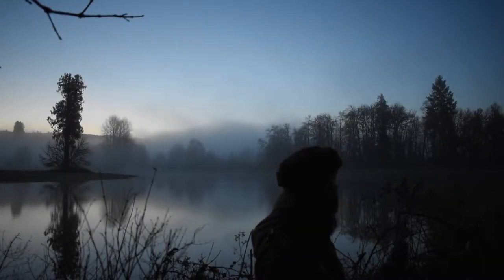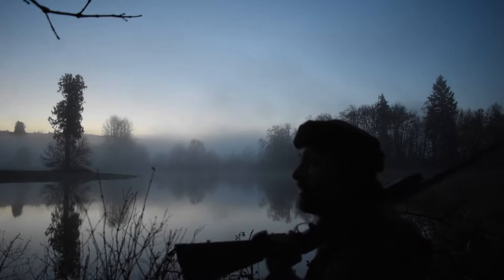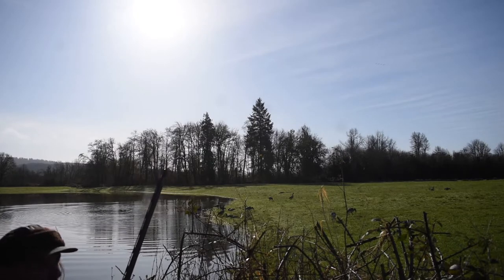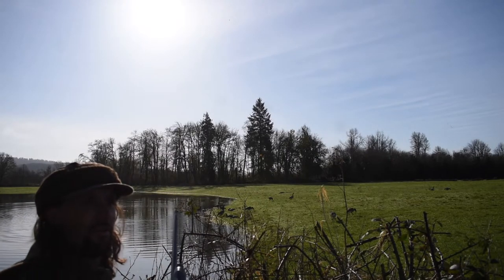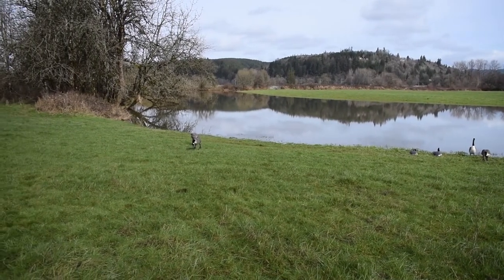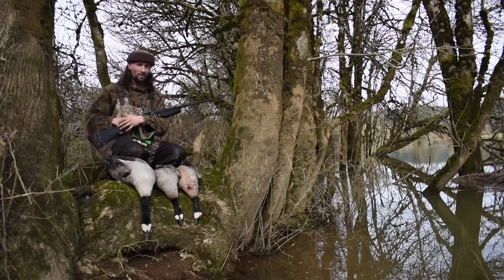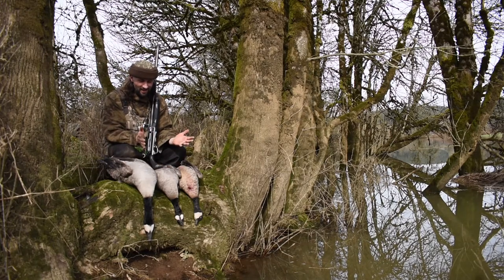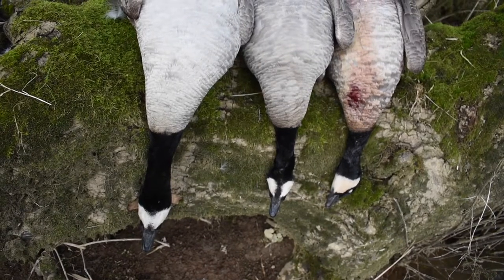Goose Hunting Western Washington: "Blue Bird Day" Canadas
We've all hunted those days when there is no wind, the sun is out, and the moon is full at night.  They can be hard to hunt.  The birds move at night and first thing in the morning and, if they commit to your set up, they will make lots of high passes, inspecting all your decoys very cautiously.  In this hunt I demonstrate some tactics I use when hunting Canada Geese during calm days with little to no wind.  Geese tend to fly early, all at once, and higher in the sky on days when there is little to no wind.  They also face all directions and spread out in the fields they are using.  Because of this, I call more in the morning and then try to put the calls away mid-day.  I also place my decoys in a loose circle, or "donut," spread which allows geese to approach and land amongst the decoys from any angle or altitude.